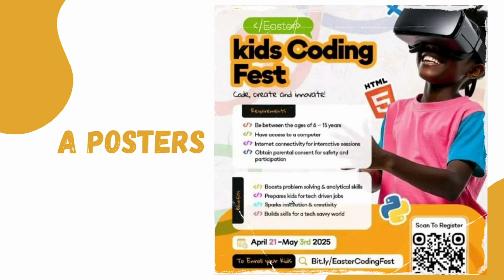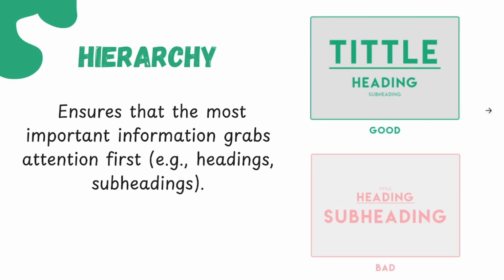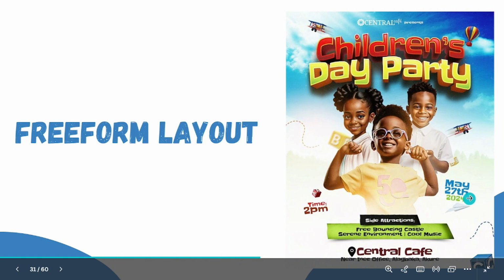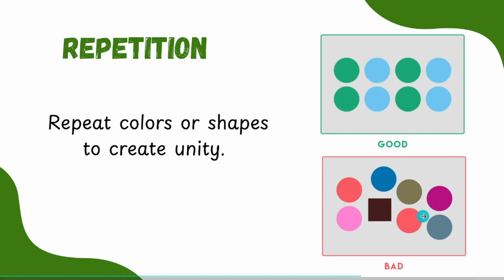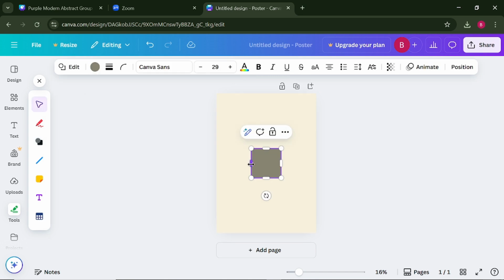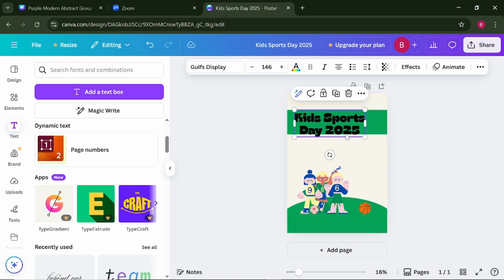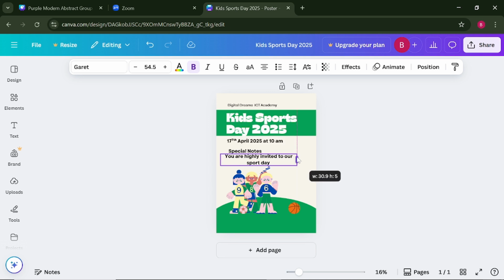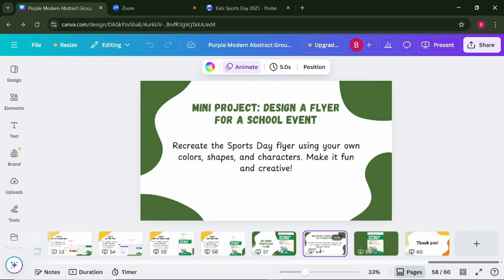Create Your First Digital Illustration | FREE STEP-BY-STEP Design Tutorial for BEGINNERS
🎨 Graphic Design – Day 5
Welcome to Day 5 of our graphic design series! Whether you're a beginner or brushing up your skills, this video will help you take your design game to the next level.

 Perfect for beginners and creatives looking to sharpen their skills.